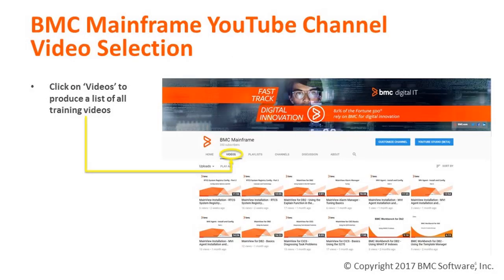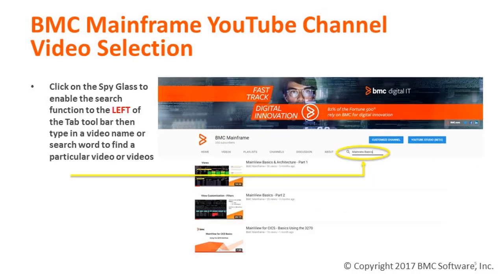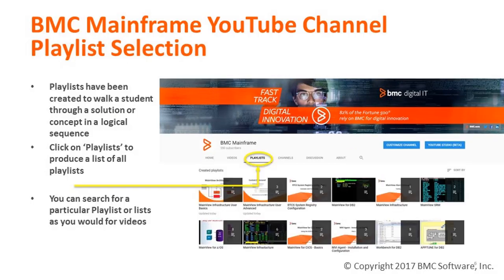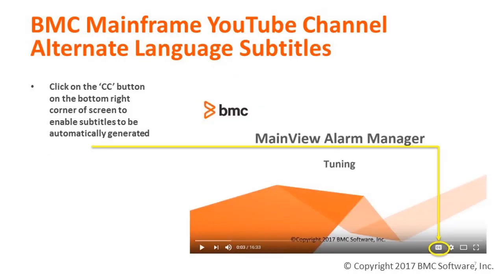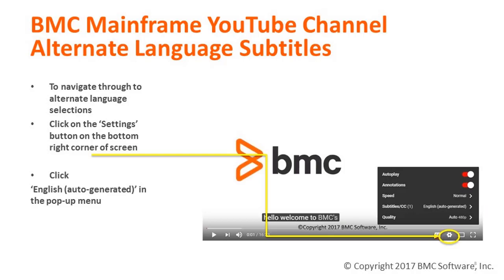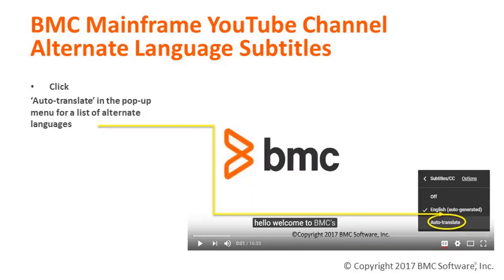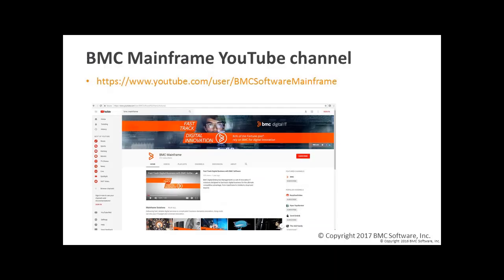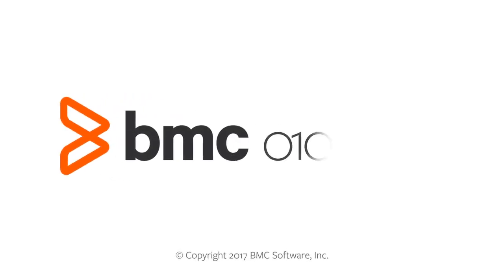BMC YouTube Navigation